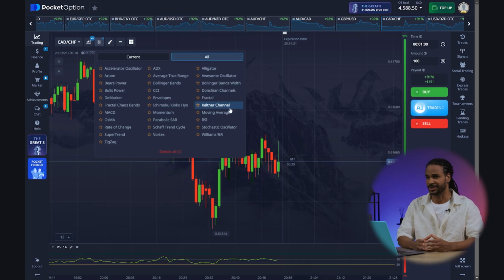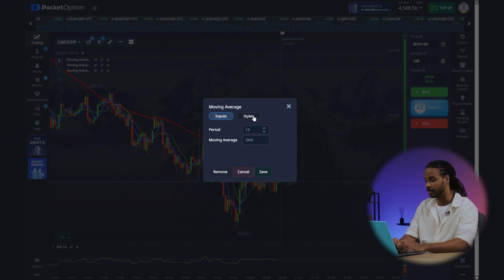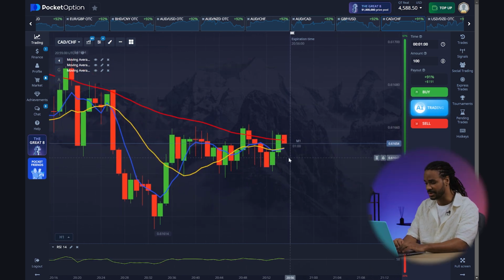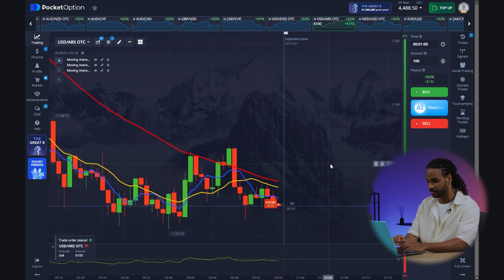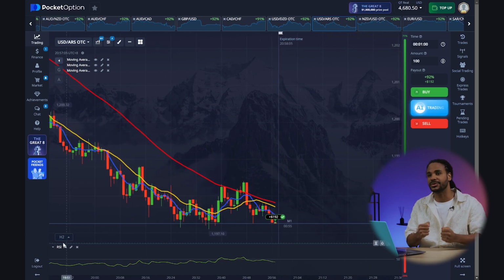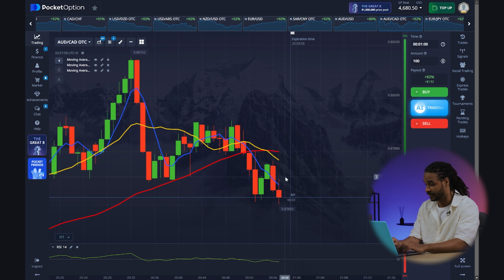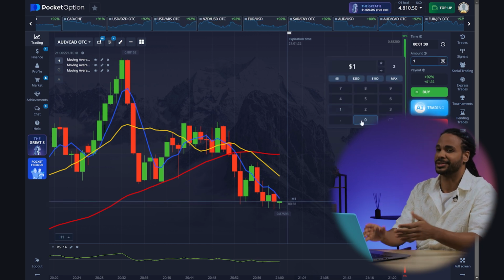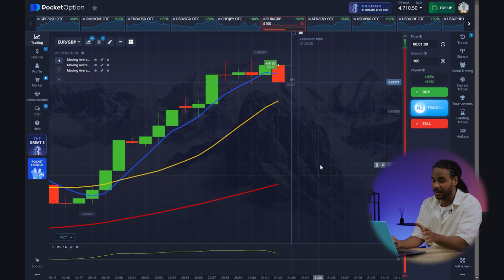Moving Average + RSI | Smart Combo for Precise Trade Entries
In this video, we’ll show you how to combine two of the most popular indicators — Moving Average and Relative Strength Index (RSI) — to create a powerful and easy-to-follow trading strategy. You’ll learn how the Moving Average helps identify trend direction, while RSI confirms overbought and oversold conditions for better entry and exit timing. We’ll walk through real chart examples, show how to set up this combo, and share practical tips to filter out false signals. Whether you’re a beginner or looking to improve your accuracy, this strategy is simple, effective, and perfect for all markets.